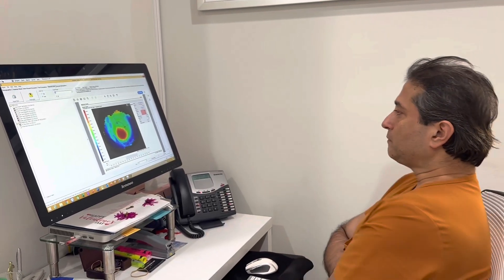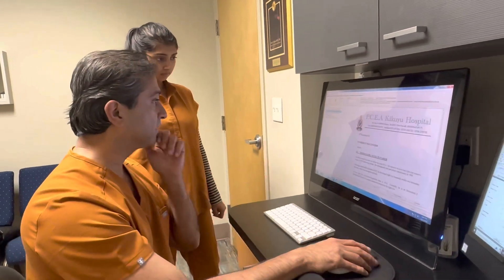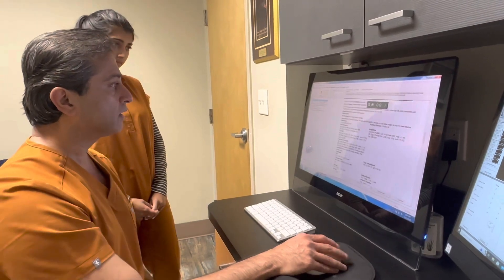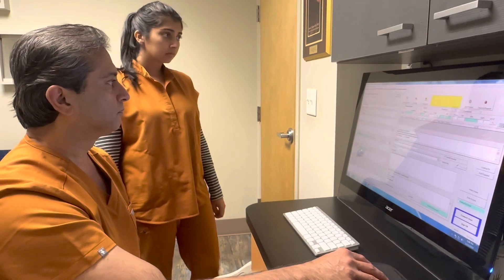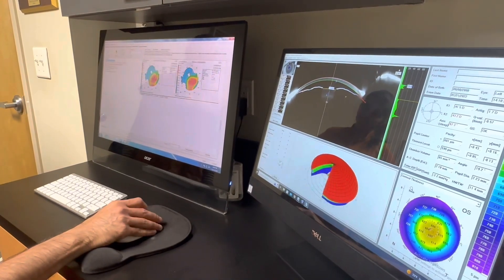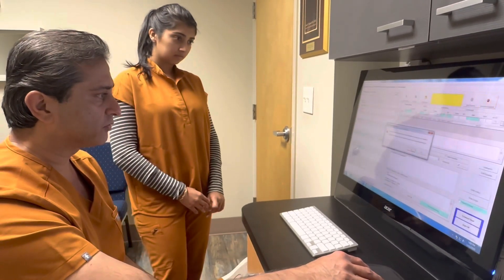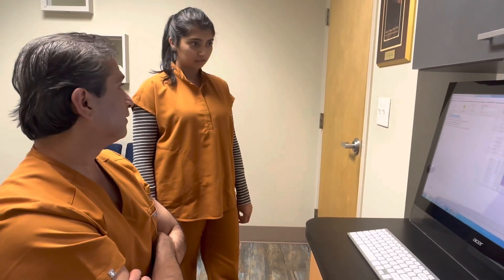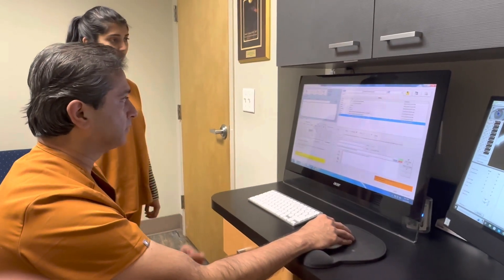Best Eye Doctor in The World: Dr.Gulani shares with his own daughter who is an aspiring Eye Surgeon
Dr. GULANI is the eye surgeon that other eye surgeons fly their complications to.
He fixes complications of lasikcomplications prkcomplications cataractsurgeon keratoconus cornealscars radialkeratotomy dryeyes crosslinking for a global clientele.
In this video you can see him sharing his dedication and principles with his own daughter who is going to be an eyesurgeon.

For over Three decades, worldwide patients have had their vision corrected by Dr. Gulani's innovative techniques which range from 20 different Laser (lasik is just one among them) and Lens implant techniques (including Custom Cataract Surgery) along with Least Interventional Corneal techniques(including sophisticated lamellar techniques) and combinations. For more information about Vision corrective Surgeries to decrease your dependence and see without glasses and contactlens, visit us

These are among the full range of techniques and technologies that Dr. Gulani offers to custom design your surgery for your best vision potential. lasik (laservision Surgery/LASIK/NexGenLASIK/ LaZrPlastique/prk /wavefront Lasik/Bladeless, Lasik/lasek /ptk /smile /relex /SBK/EpiLasik/ Corneoplastique techniques etc), myopia (Nearsightedness)/hyperopia (Farsightedness)/ astigmatism , presbyopia (After 40 reading glasses/readers /Cheaters/progressive glasses/Kamra), cataractsurgery (multifocal lens implants/panoptix /Trifocal/ReStor/Crystalens/Tecnis/Symfony/Premium Cataract Surgery or, Cataract surgery complication correction), radialkeratotomy Correction/rk , pinguecula /pterygium /redeye, keratoconus /Collagen crosslinking /C3R/intacs, Visian, evo ICL (Implantable Contact Lenses/Visian ICL), cornealscars/lasikcomplications (Glare/haloes/Ghosting), dryeyes/MGP/m.o.i.s.t., Corneoplastique®